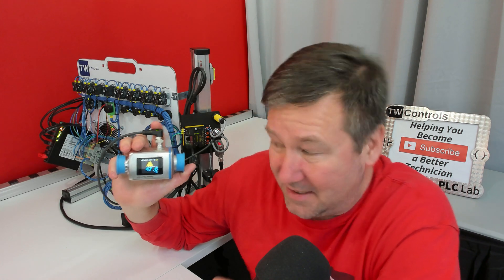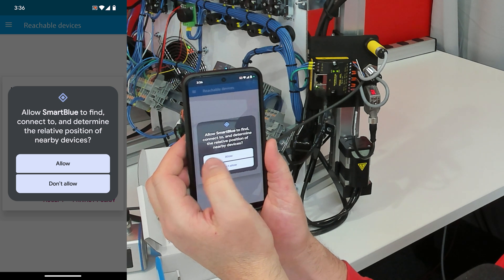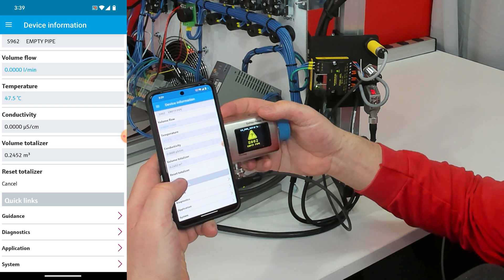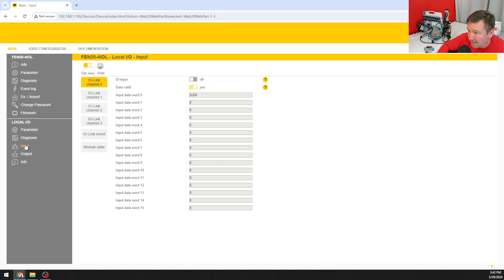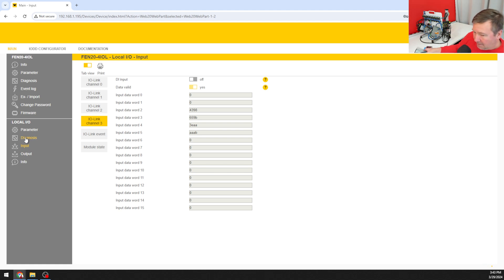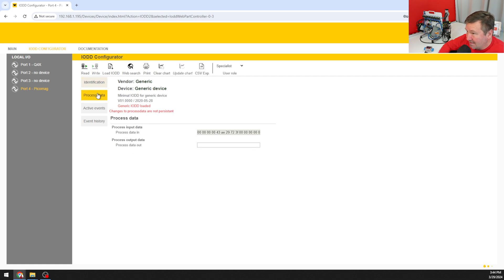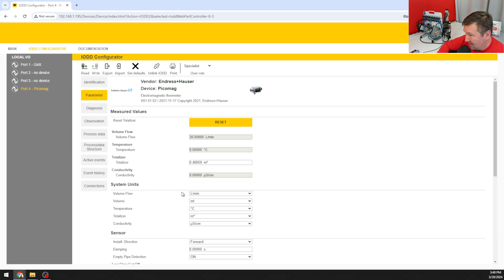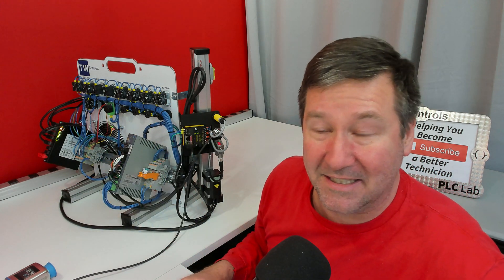Endress+Hauser Flow Meter on IO Link